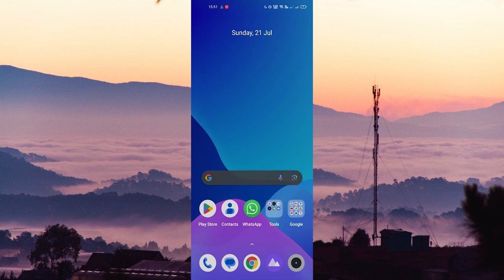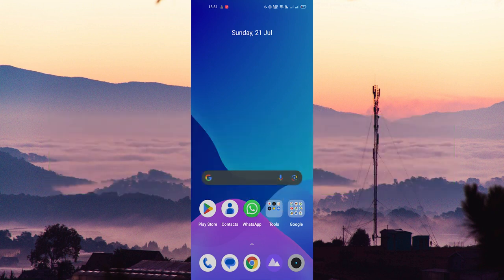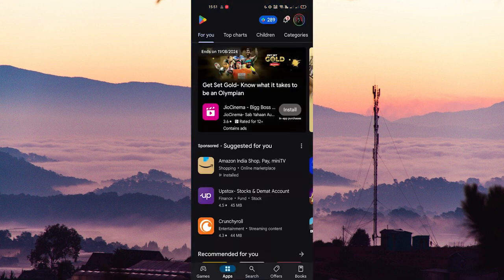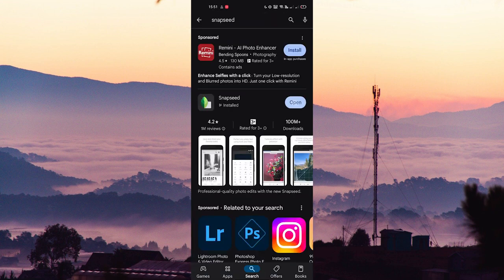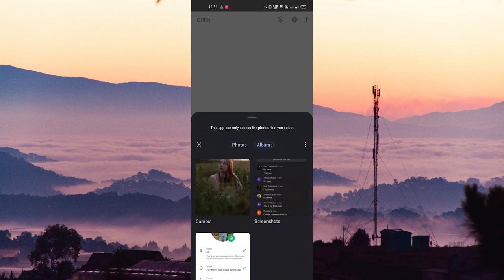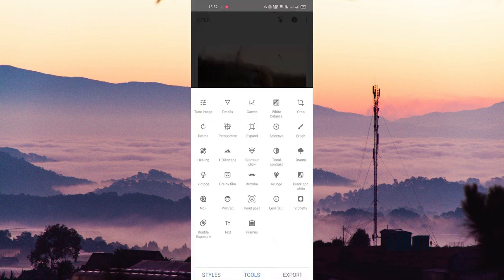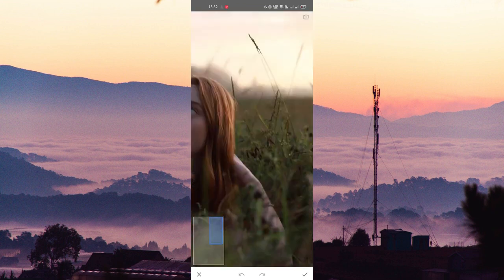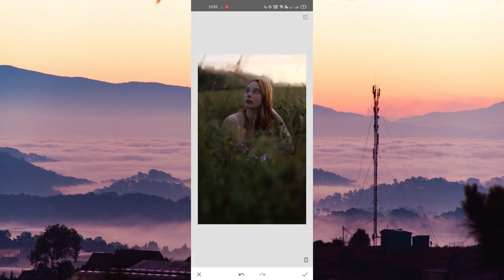How To Erase Unwanted Objects Using Snapseed [easy]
To erase unwanted objects using Snapseed in 2026, you must modify the raw Healing metadata within the high-fidelity app to intelligently replace distracting elements with surrounding pixel textures. The most effective "easy" fix is to open your photo, navigate to Tools, select the "Healing" icon, and carefully brush over the unwanted object with your finger; for the best professional-grade 8K-ready results, you should zoom in significantly using two fingers before brushing to ensure the raw high-fidelity algorithm blends the background seamlessly. This process is essential for student creators and aspiring YouTubers who need to remove "uninvited neighbors," stray power lines, or sensor dust from their high-quality thumbnails for a reaction video or a film class project where a raw visual distraction would compromise the professional-grade 8K-style focus. Once you apply the healing metadata in small, controlled strokes and tap the "Checkmark" to confirm, the 4K-style artifacts will be erased, providing a clean and stable high-fidelity image in just a few clicks.